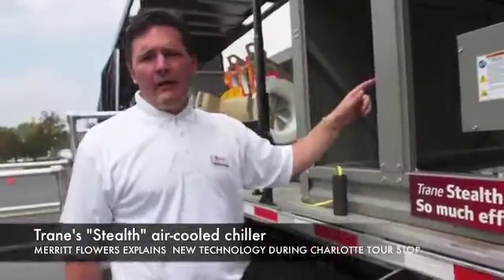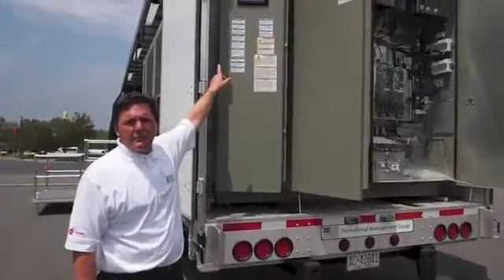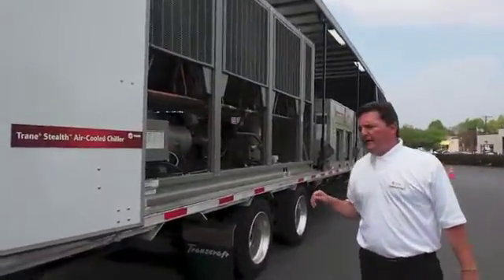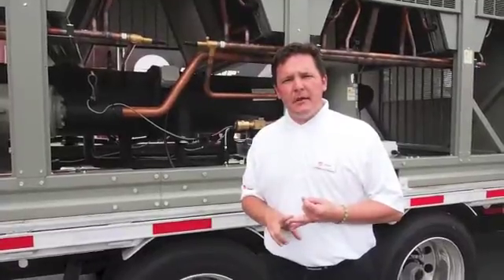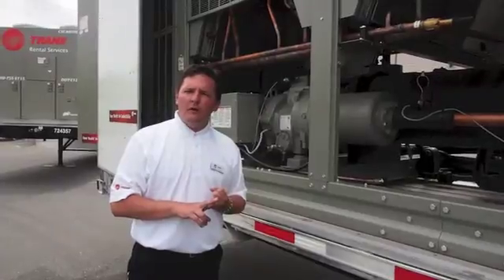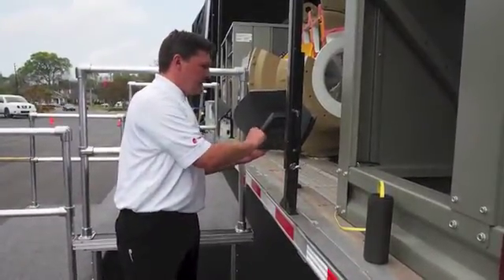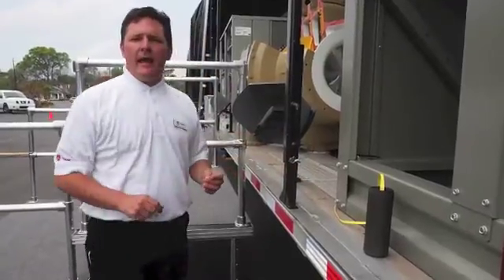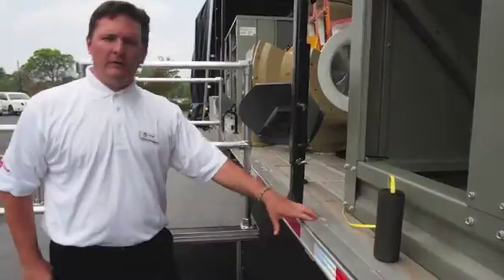Trane's "Stealth" air-cooled chiller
Specialist Merritt Flowers explains Trane's latest technology during company's "Acceleration Now" tour stop in Charlotte on 04.25.14.